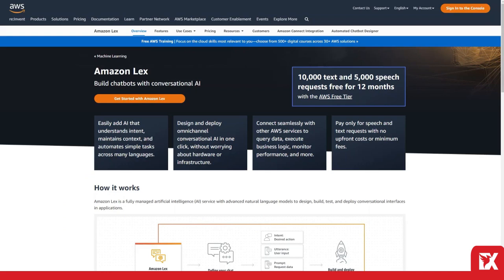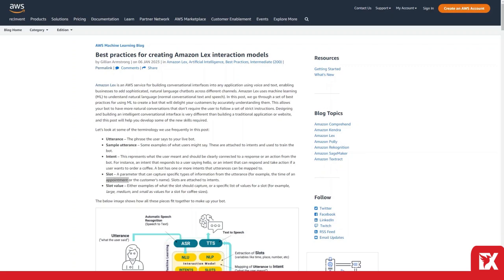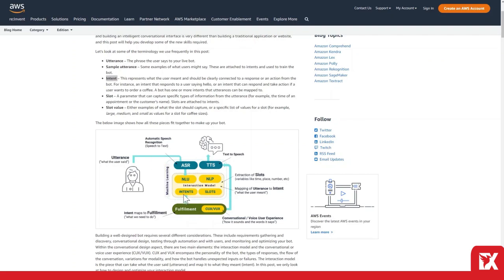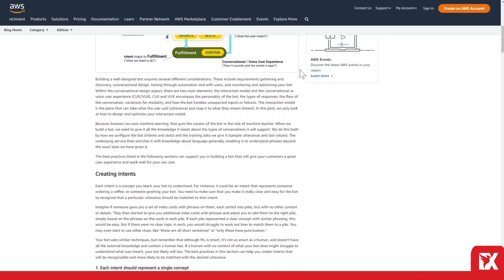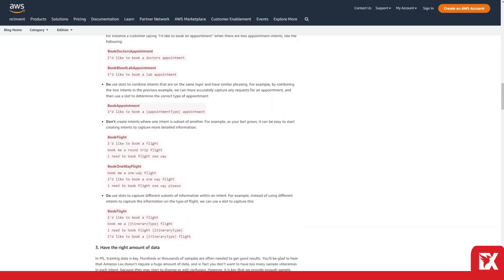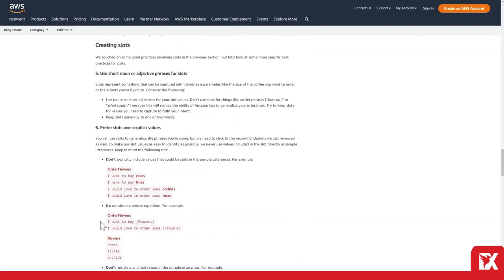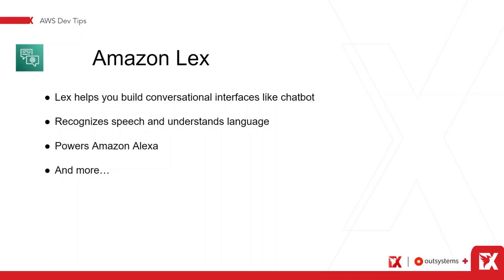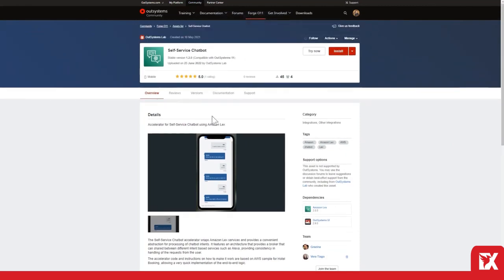AWS Dev Tips: Amazon Lex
💬 Get in touch with Raphael Ranieri, OutSystems MVP & Tech Lead @ PhoenixDX